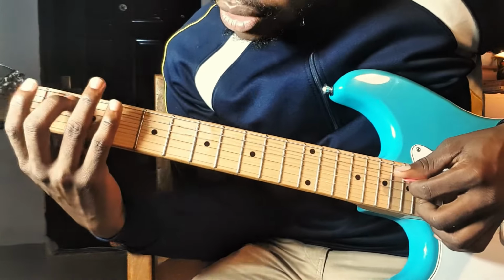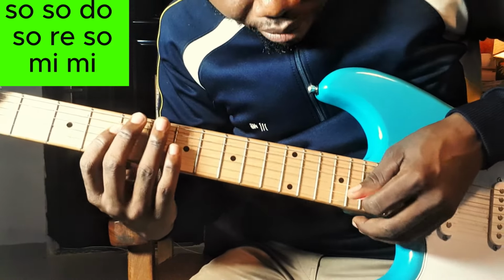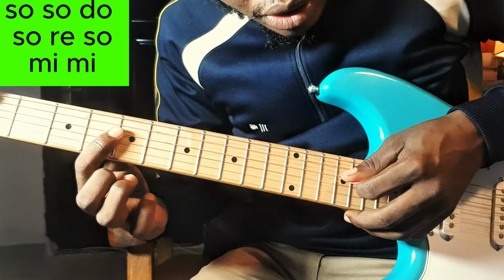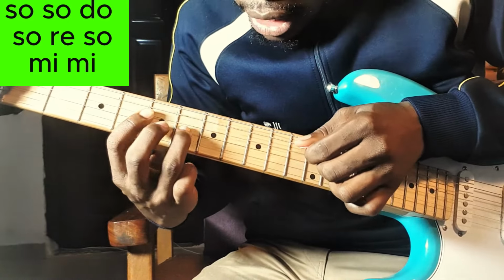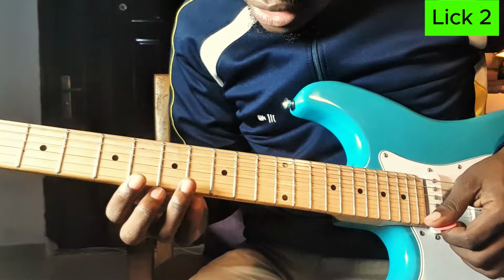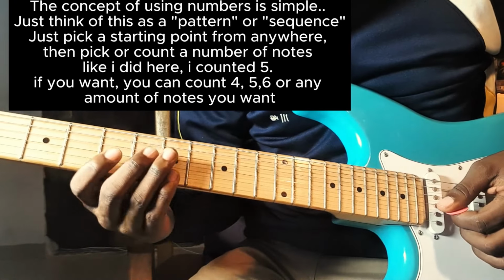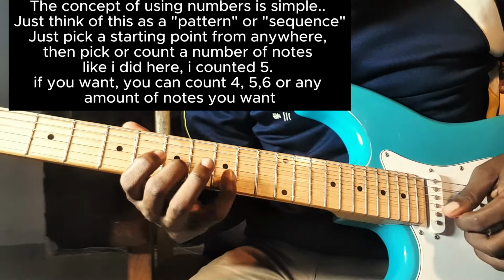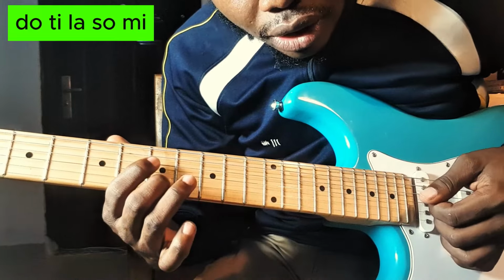Worship Guitar Licks and Tips that will make you sound Better!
If you want to elevate your worship guitar playing, then Master these Powerful Guitar licks!

If you're a guitarist that plays in church, its important to know how to play licks on the guitar during worship. Worship guitar licks are very easy to play and make your worship playing amazing.
In this video, i explained some electric guitar licks you can use to play worship songs. I used a popular song by @victoriaorenze "Spirit Chant"
I explained this licks using pentatonic scale and the major scale.

TIMESTAMP
0:00 - Intro
0:04 - SUBSCRIBE
0:07 - lick 1
0:14 - Guitar lick 2
0:29 - Guitar lick 3
0:36 - Guitar lick 4
0:49  -Guitar licks for worship song
0:54- How to play spirit chant by victoria orenze
1:10 - Worship Guitar lick 1
2:00 - SUBSCRIBE
2:25 - Worship Guitar lick 2
3:19 - Worship Guitar lick 3
3:31 - Worship Guitar lick using pentatonic
3:50 - How to solo guitar during worship
4:47- BUY BEGINNER GUITAR COURSE (FROM SCRATCH)
4:51 - SUBSCRIBE